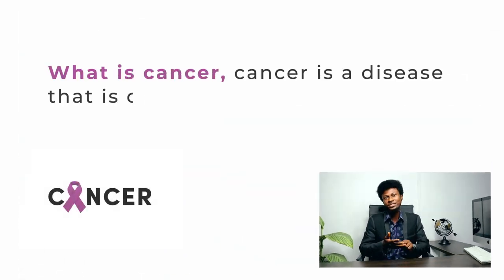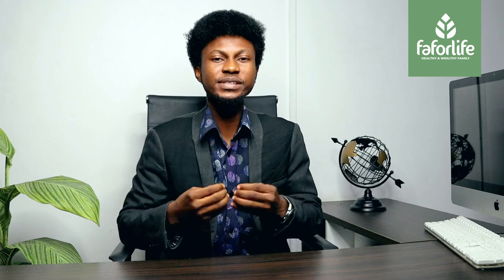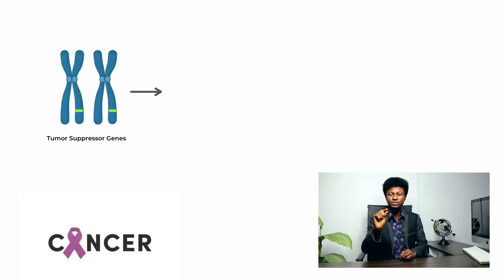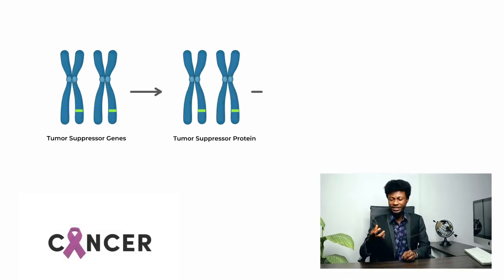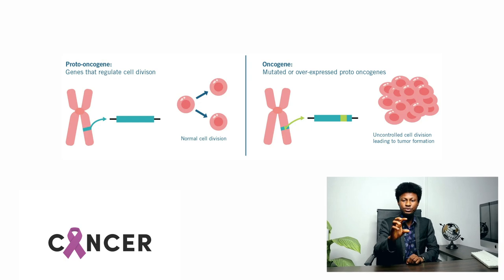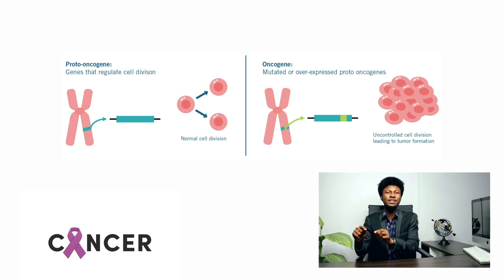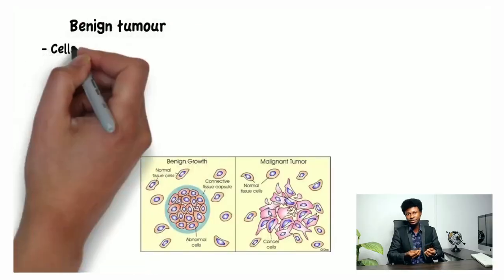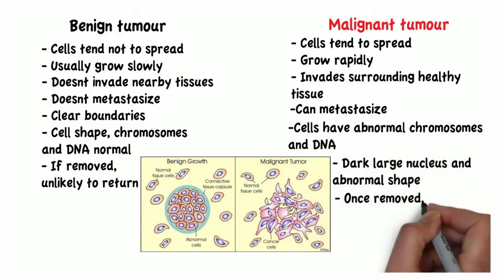Understanding Cancer Episode 1